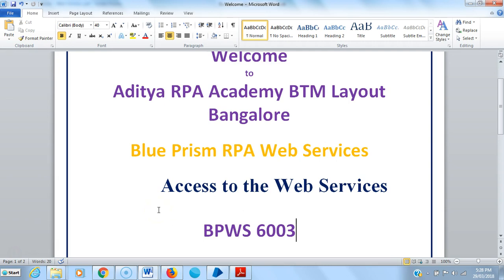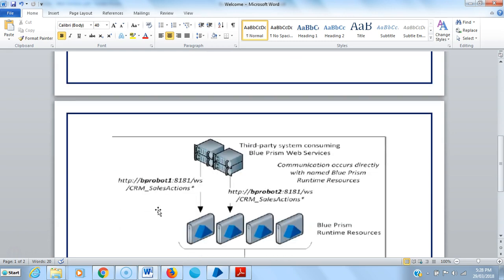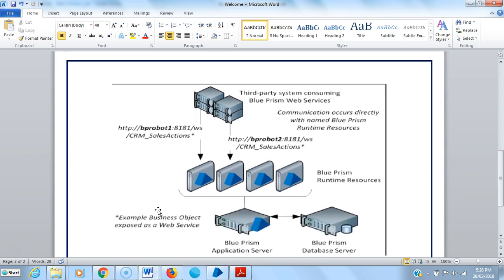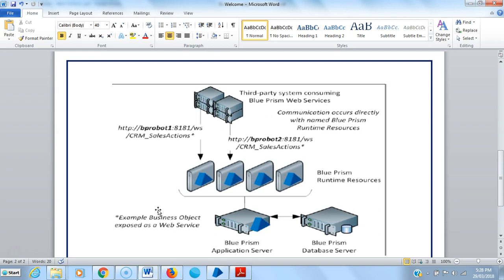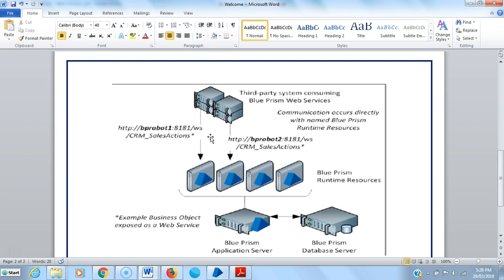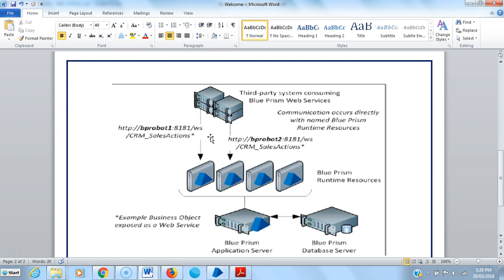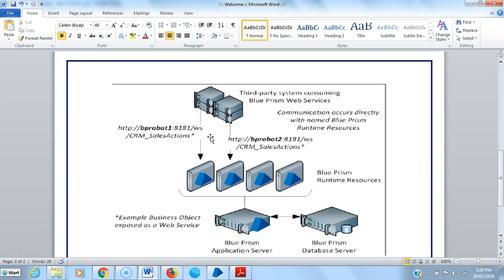BluePrism RPA-Web Service-Access to Web Services-BPWS 6003-Aditya RPA Academy